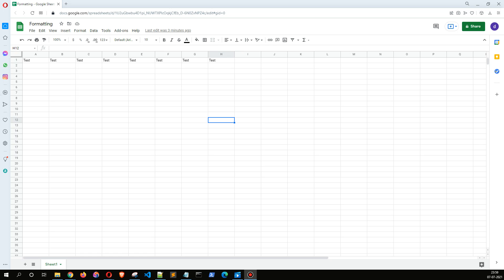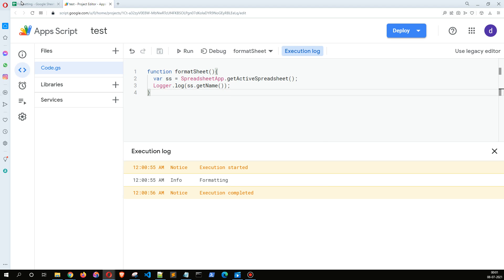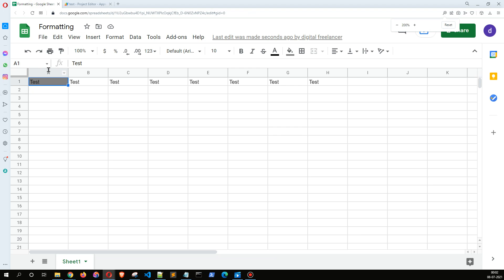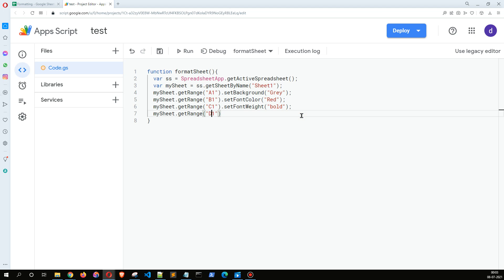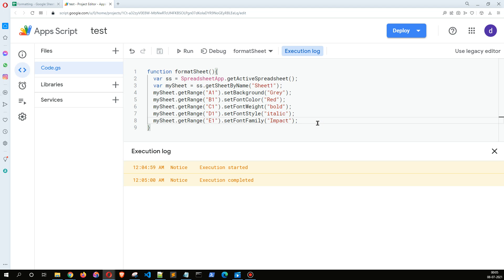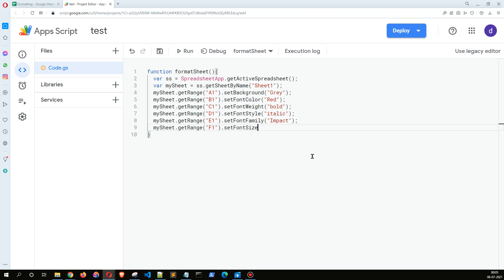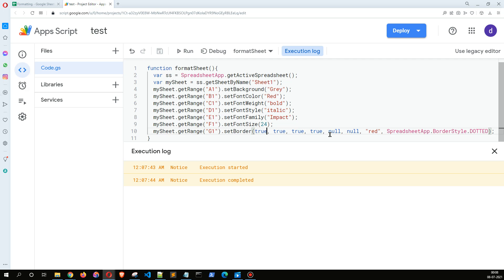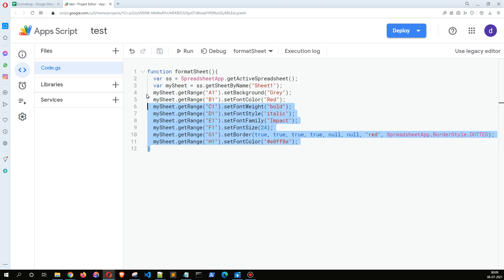Formatting google sheet using app script.